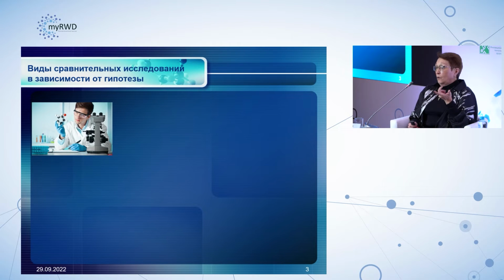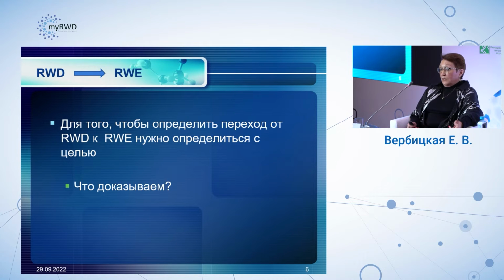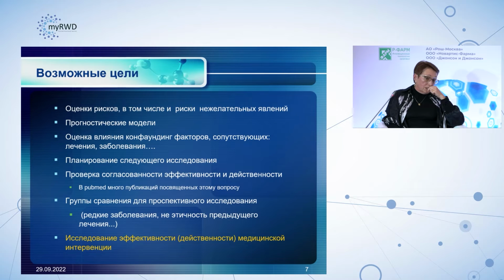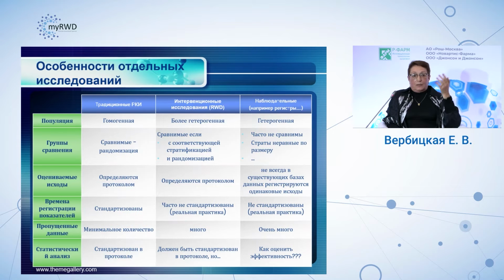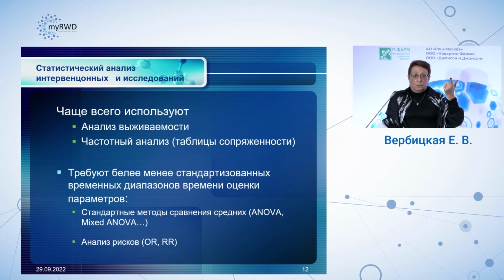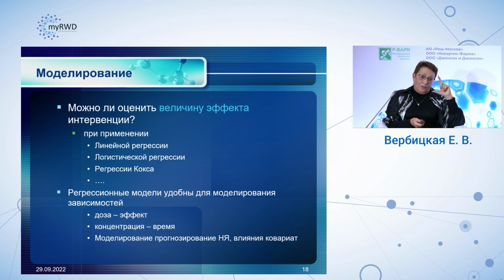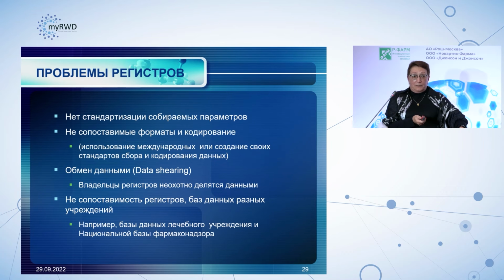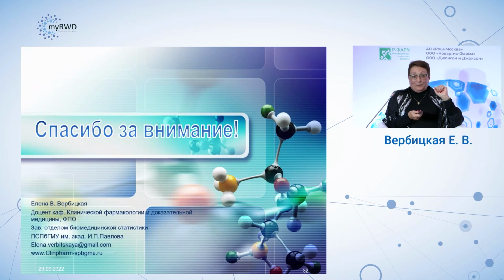[ENG]От RWD к RWE, статистические вопросы Вербицкая Е.В.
III ежегодная научно-практическая конференция с международным участием
Реальная клиническая практика в меняющемся мире. Вызовы и решения